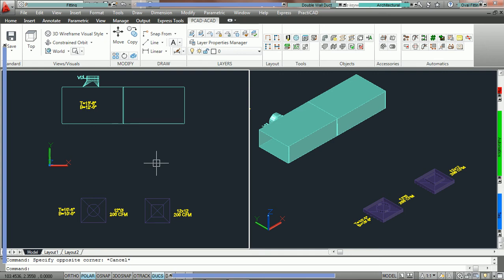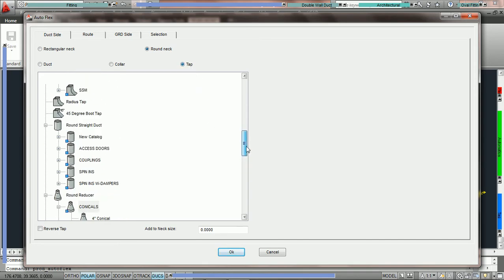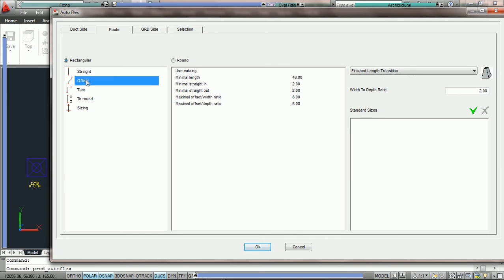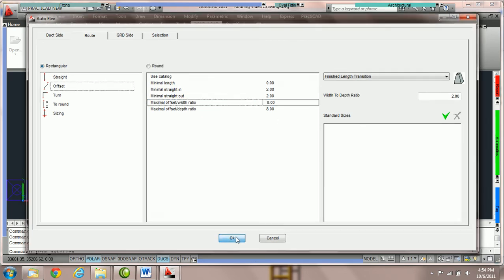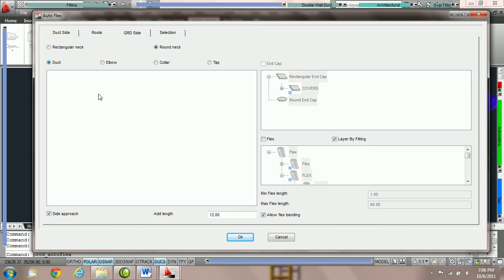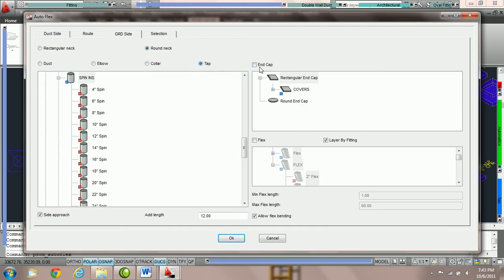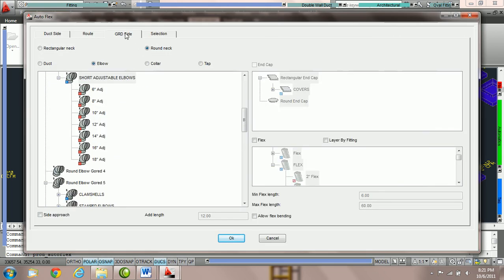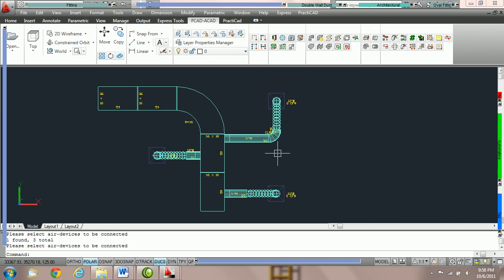PractiCAD - How To Use Autoflex - Full